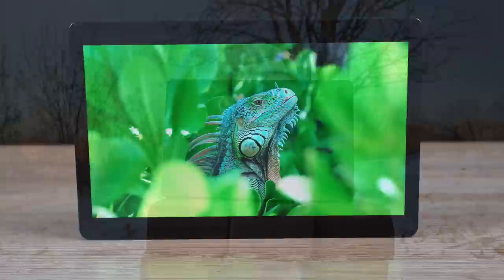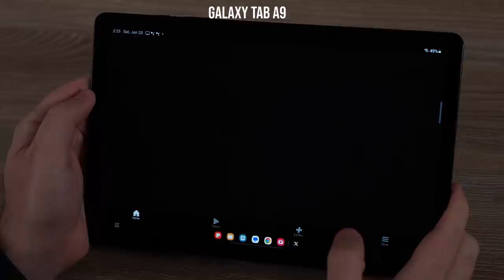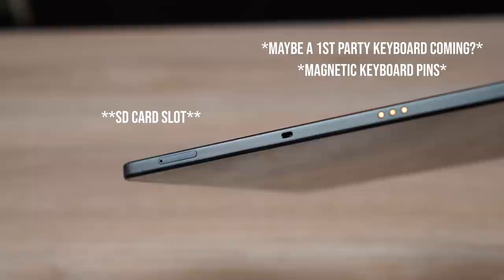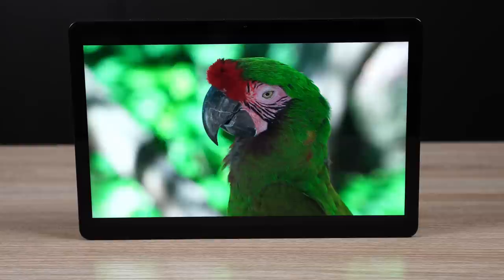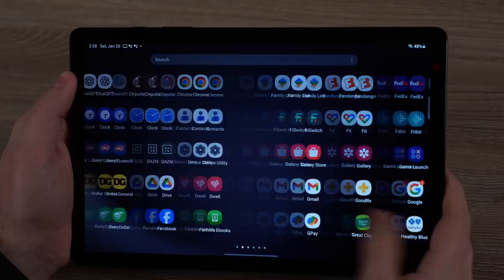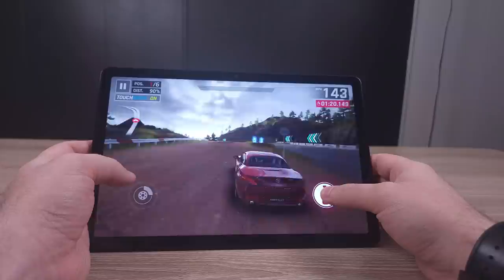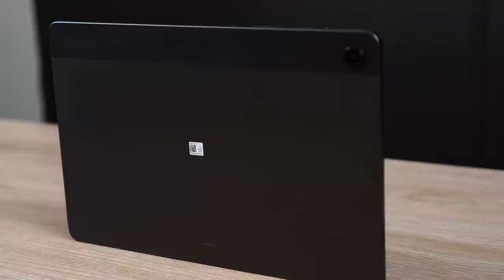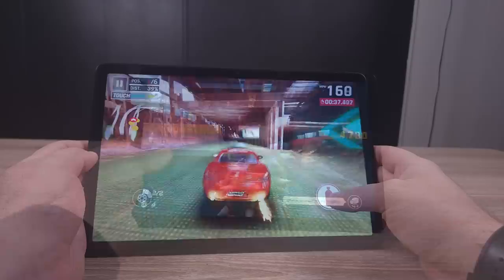Samsung Galaxy Tab A9+ Review: Massive Improvements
The Galaxy Tab A9+ is a great new Android tablet, but is it worth buying? Find out in this full review! You can purchase one here:

Video chapters:

00:00 - Introduction
00:49 - Tab A9 Lineup
01:27 - Big upgrades from the A8
01:48 - Design overview
02:36 - Samsung DeX and monitor connection
03:25 - Display overview
05:23 - Performance overview
06:23 - Software updates
07:21 - Samsung DeX overview
07:44 - Upgrades over the A8
08:07 - Battery life
08:45 - Storage and RAM
09:08 - Extra features
09:23 - I'm so impressed
10:28 - Some cons
10:35 - Who should consider this tablet?
12:41 - Ways to support (like, subscribe, and check links below)